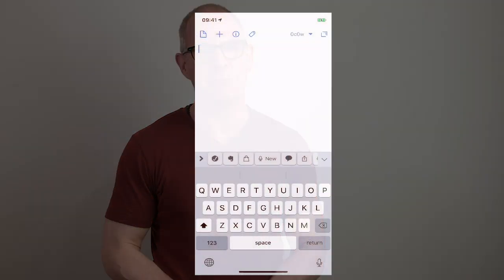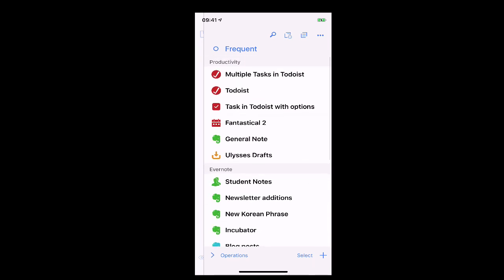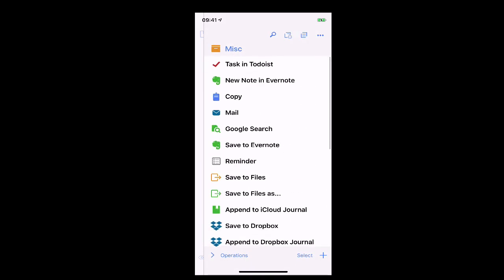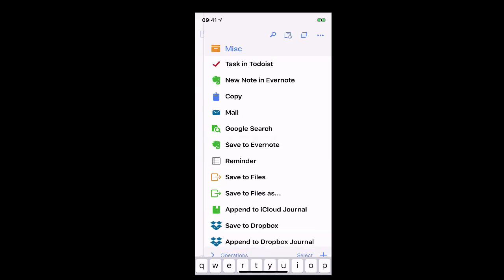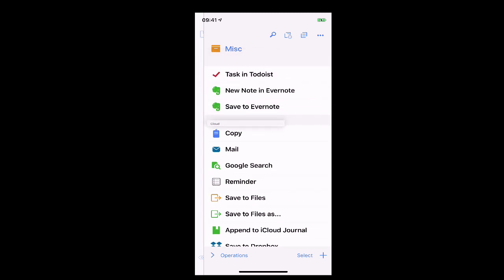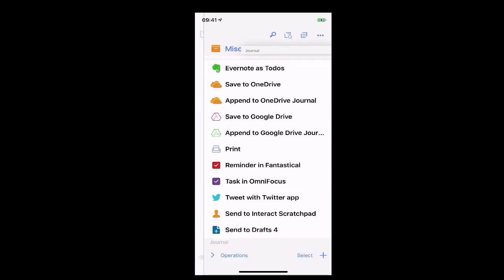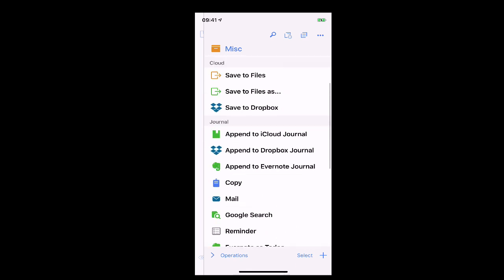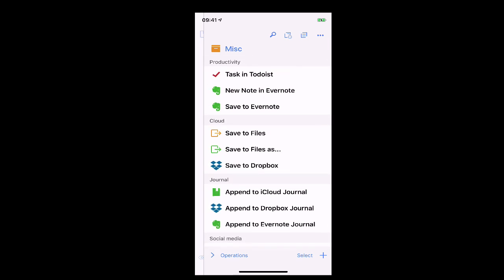How to Clean Up Drafts 5 Using The Separator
When start creating a lot of actions in Drafts it soon builds up to a very long list. In this episode I show you how to clean up your actions using separators.
[NB: This is a Pro version feature]

NEW!
The 2019 edition of Your Digital Life 2.0 is now live. Get yourself enrolled today right here: